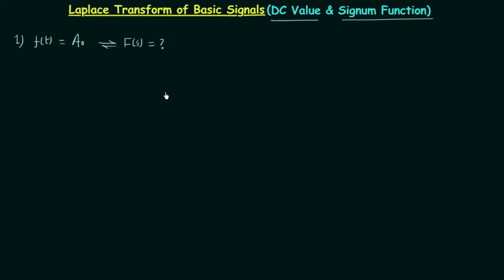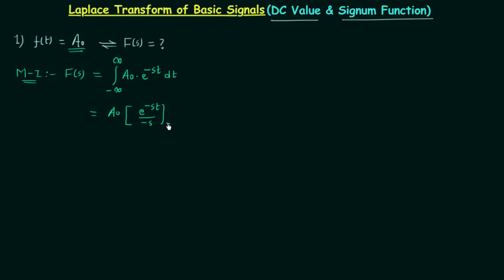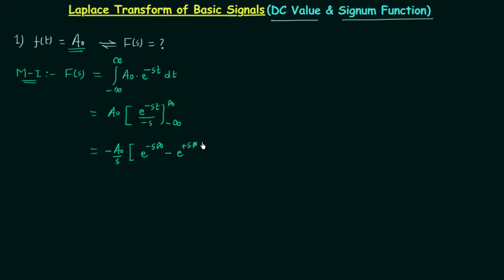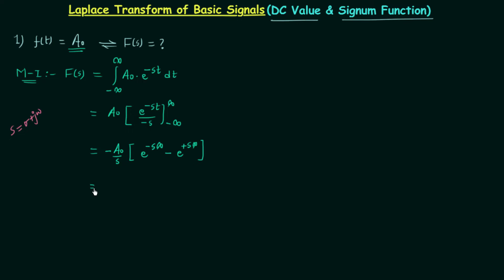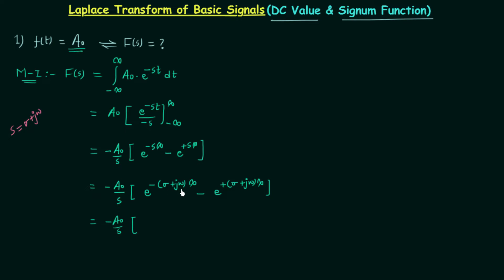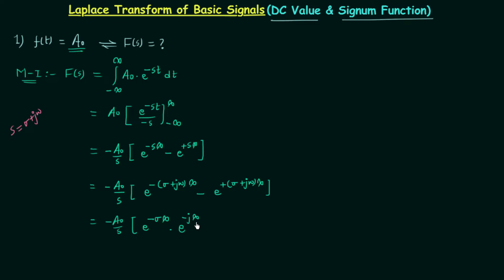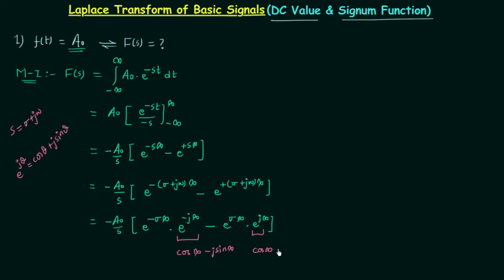Laplace Transform of Basic Signals (DC Value & Signum Function)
Signal & System: Laplace Transform of DC Value & Signum Function
Topics discussed:
1. Laplace transform of dc signal.
2. Laplace transform of signum function.